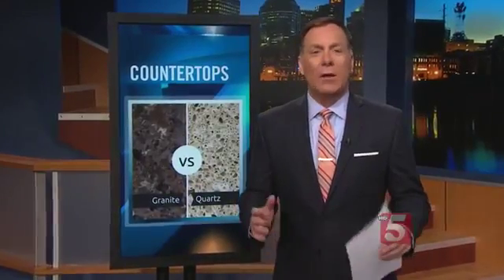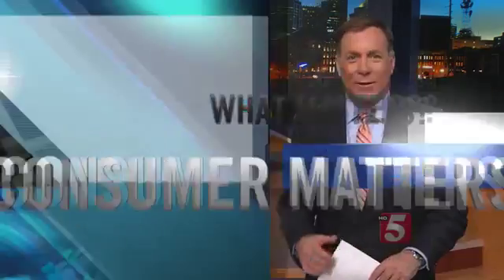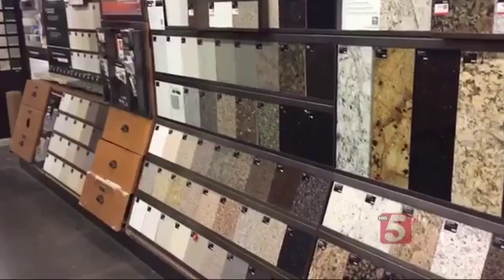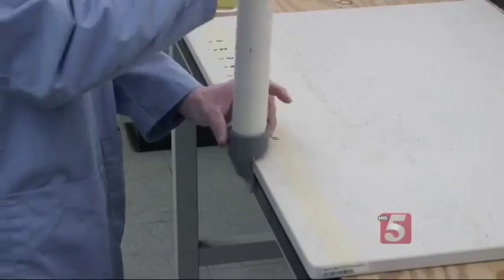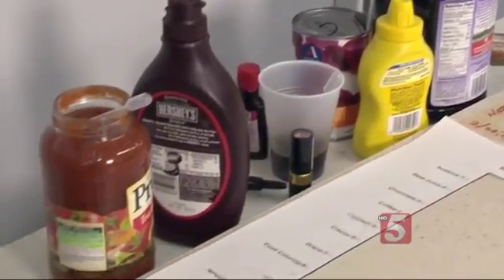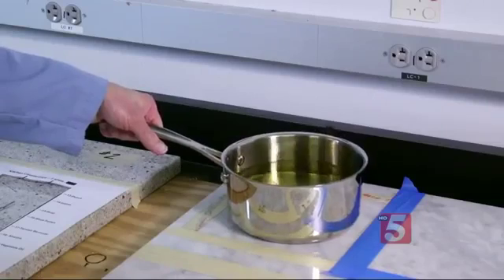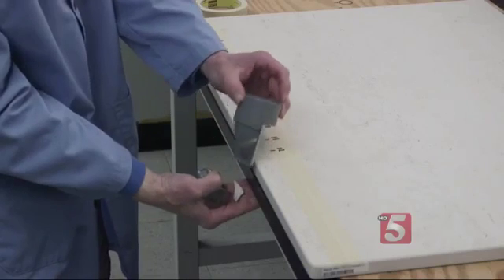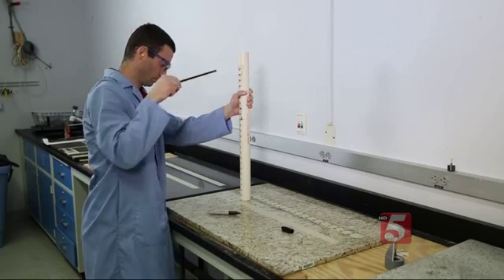Top Countertop Choices Tested For Durability